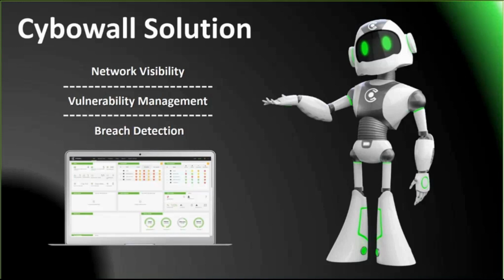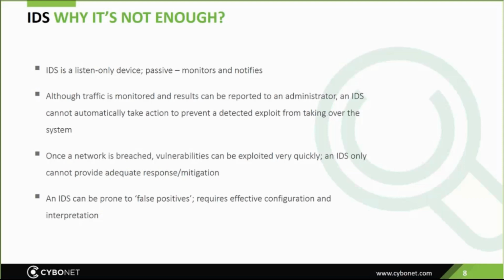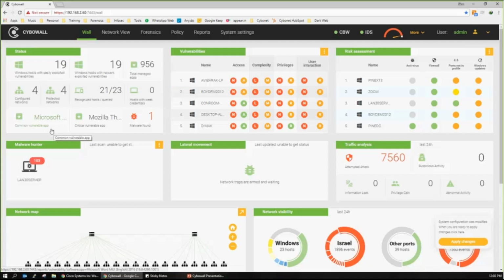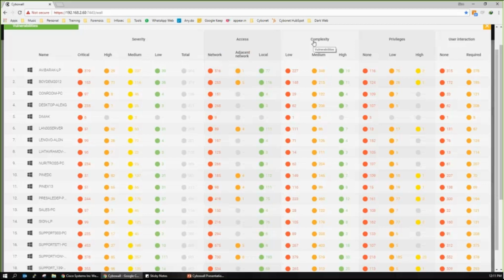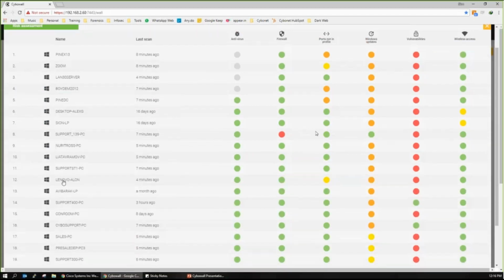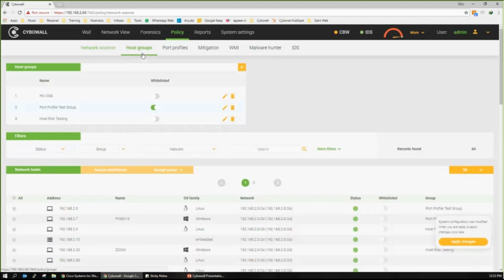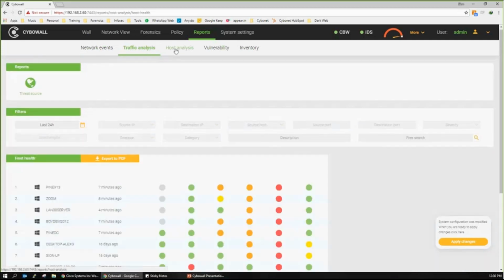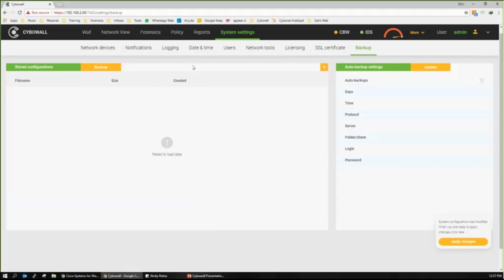Cybowall Presentation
The newest cyber security solution for small and medium sized enterprises Cybowall delivers capabilities to identify and mitigate not only active threats, but also potential vulnerabilities. Also it helps organizations to comply with the GDPR, PCI-DSS, ISO etc.

Discover more about CYBONET's solution that help you to identify information security breaches and protect valuable data and business as a whole. Also you are free to ask product experts about helpful insights and practical tips how Cybowall can secured exactly your organization with the tools to detect and engage cyber security threats.